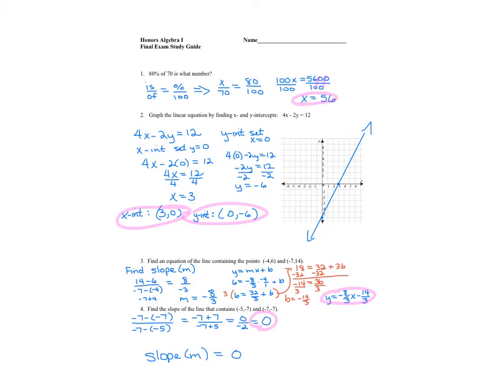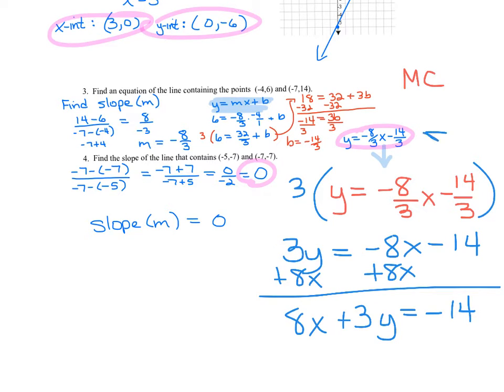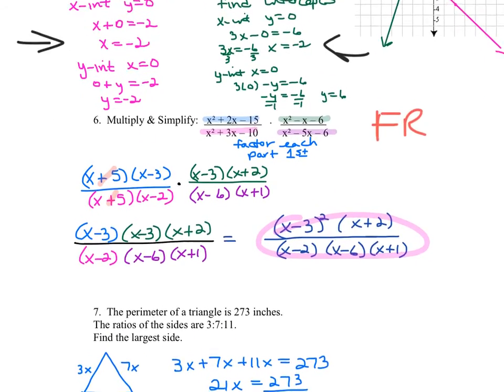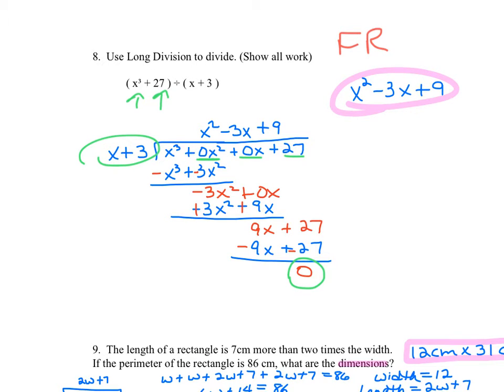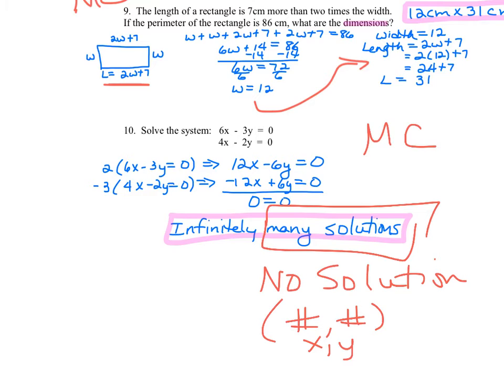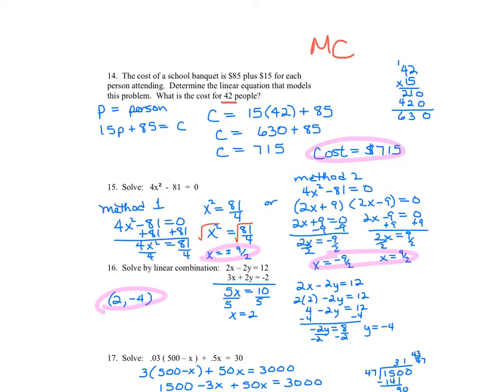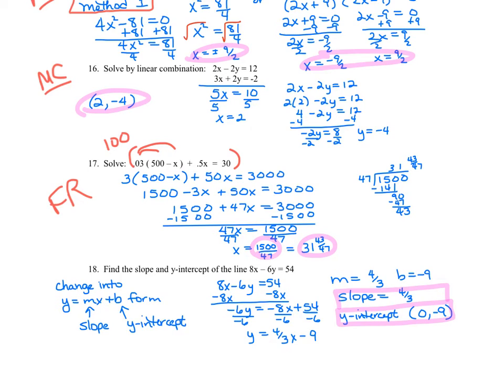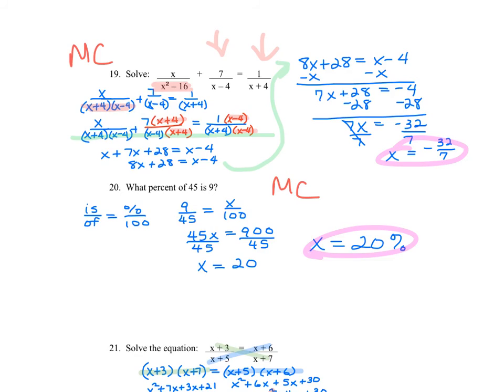JSAlg1 2019 Final Exam Study Guide Part 1